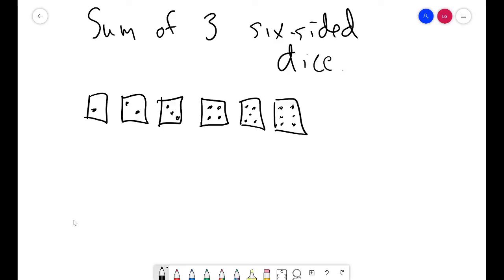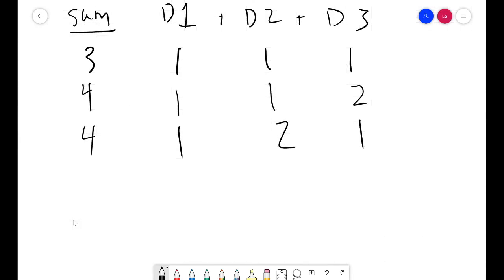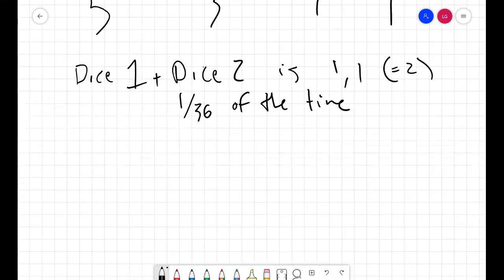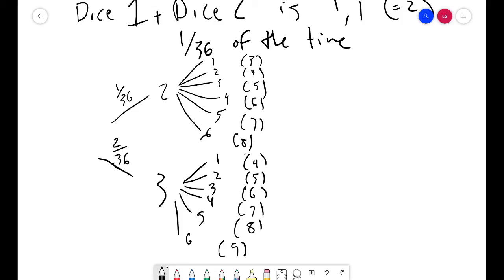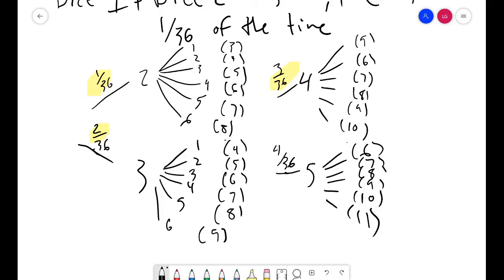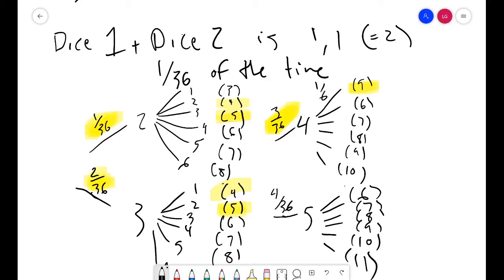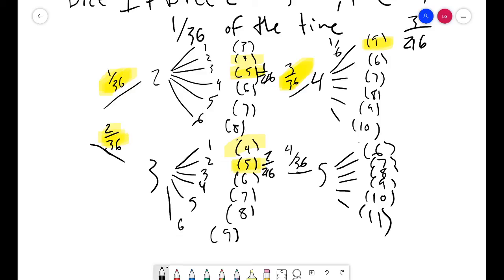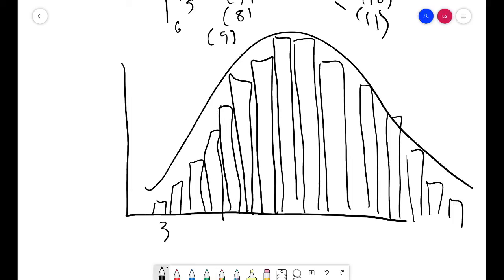Statistics: Probability Distributions - Pt. 2